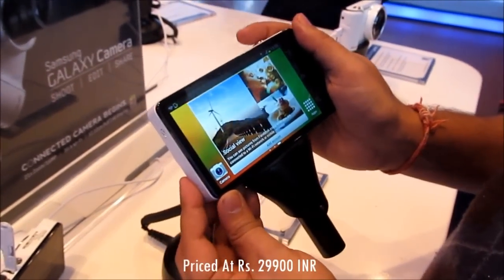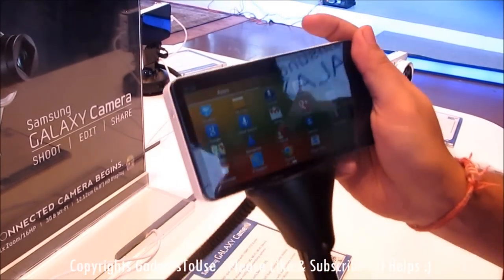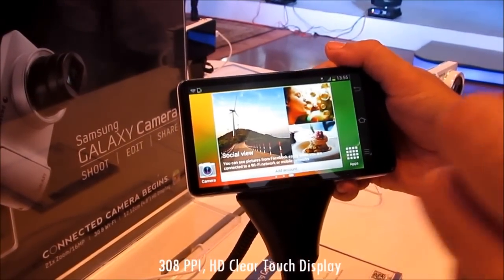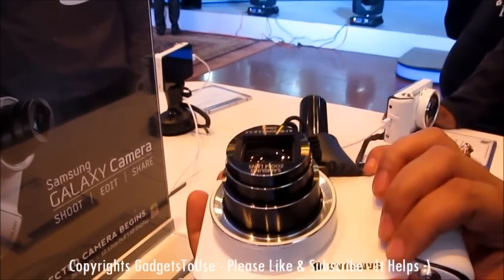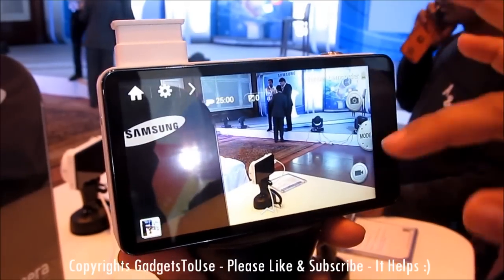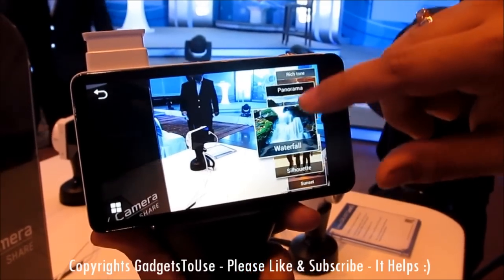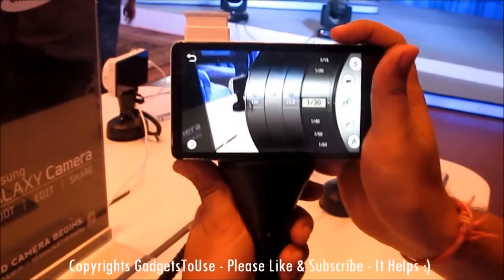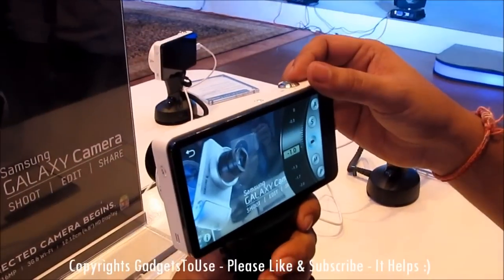Samsung Galaxy Camera Quick Hands on Review India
Hands on or initial review of Samsung galaxy camera - first expressions - please let us know if you have any questions